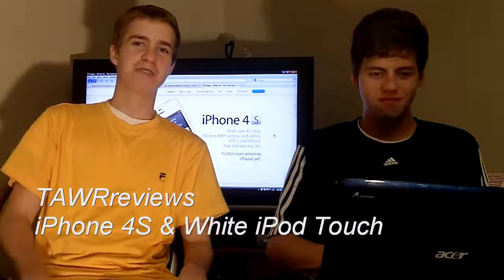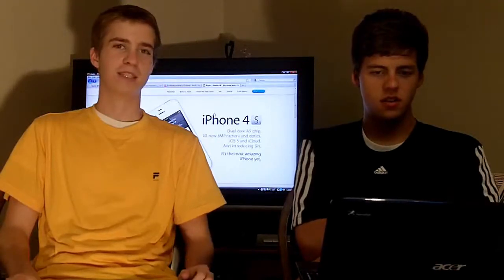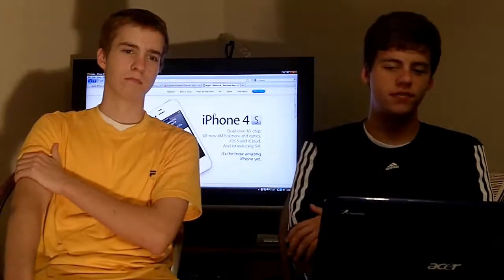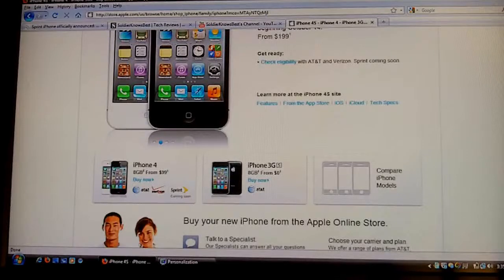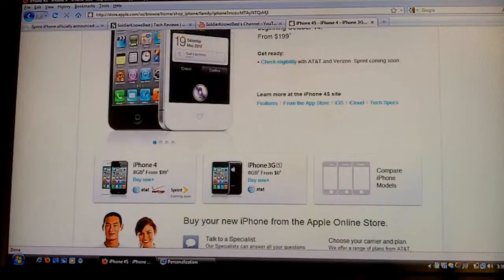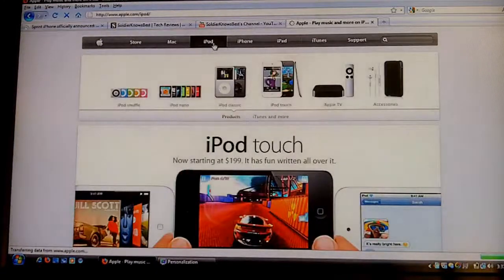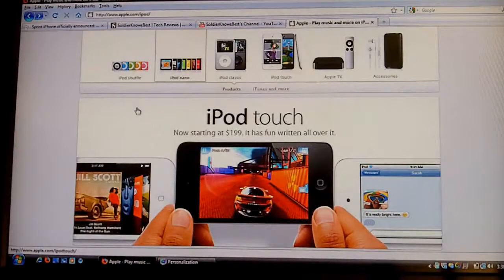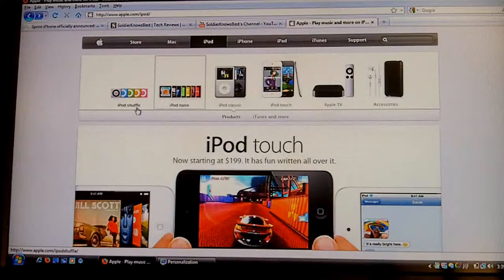iPhone 4S & White iPod Touch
Today Apple released the iPhone 4S. Launching with iOS 5 and has new features such as A5, 8mp camera with 1080p recording, and a 64 gb model. Also the new iPhone will work on Sprints Network.